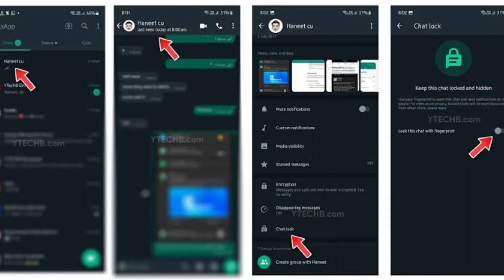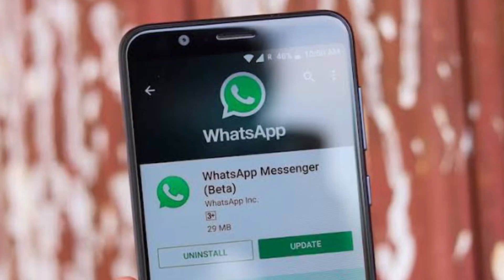Girl Friend - ന്റെ ചാറ്റ് മാത്രമായി ഇനി Lock ചെയ്യാം. ആരും കാണില്ല... വാട്സാപ്പ് കിടിലൻ Update.... 🔥